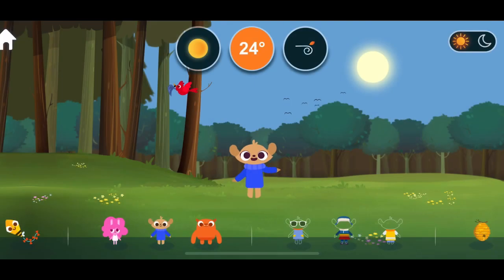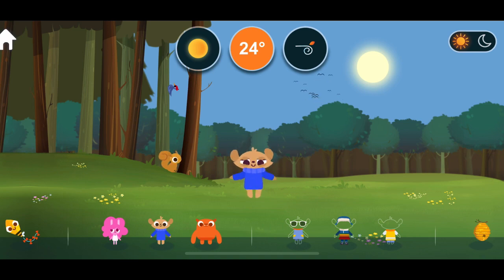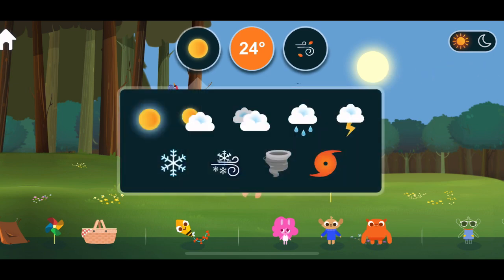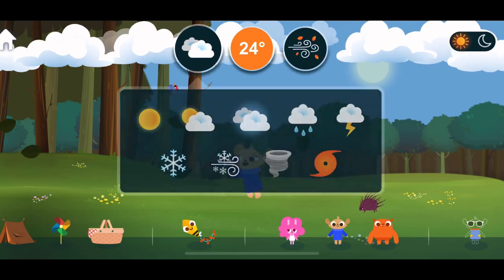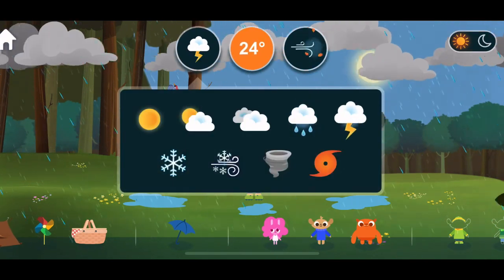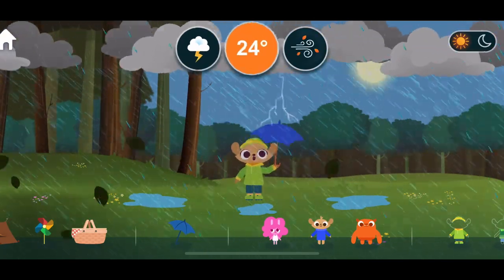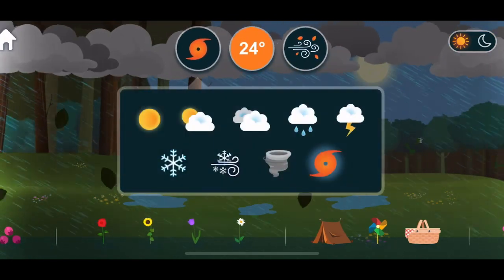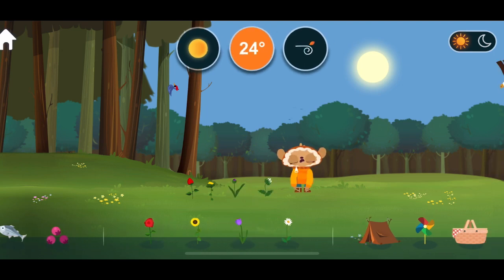A long video.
*8 minutes and 10 seconds